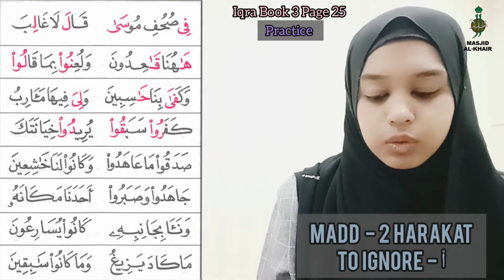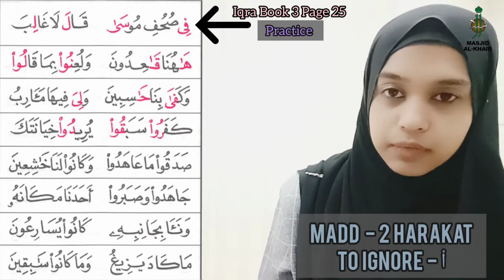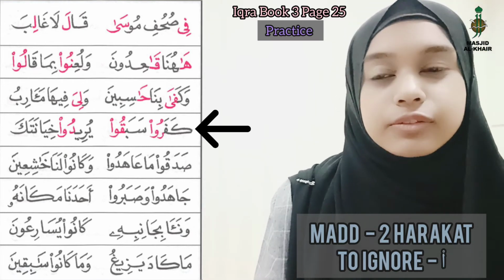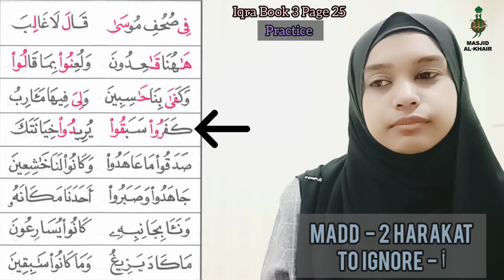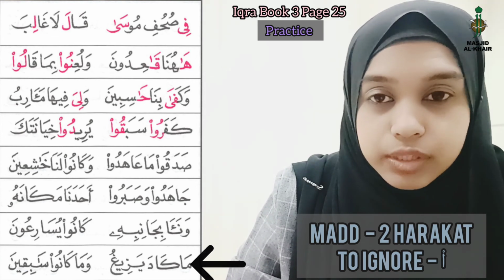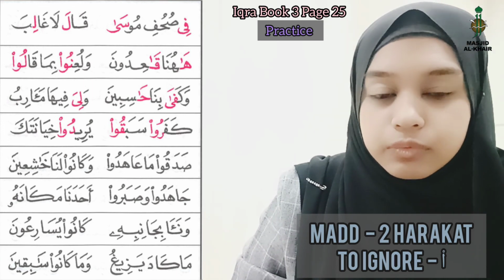IQRA Book 3 - Page 25 (Practice Madd 2 Harakat)